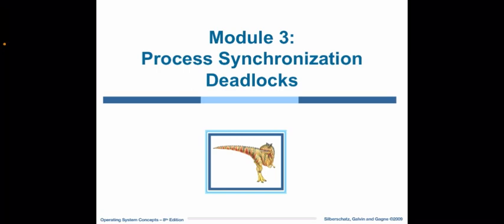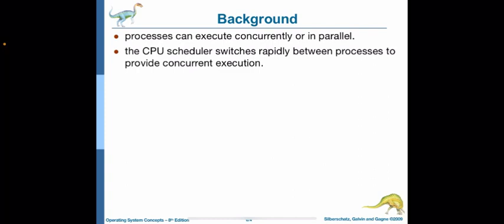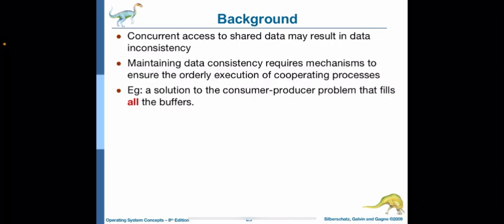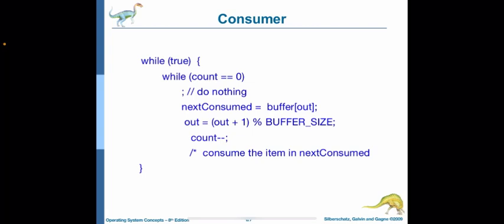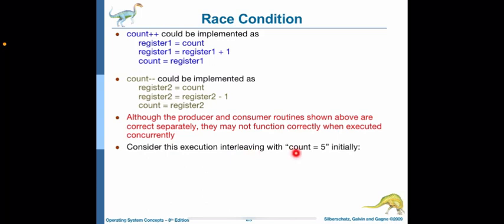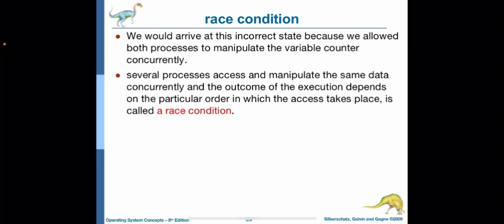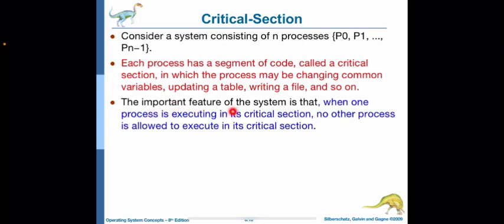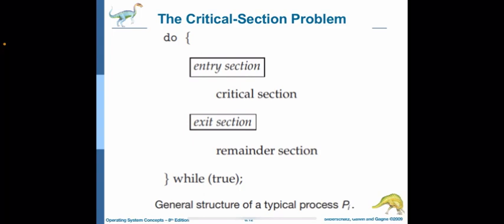CST 206 Operating Systems Module 3 Part1- Process Synchronisation -Critical Section Problem